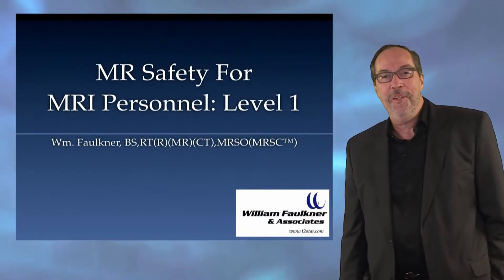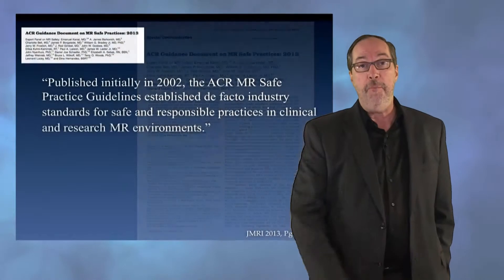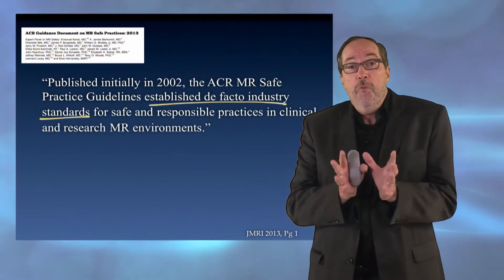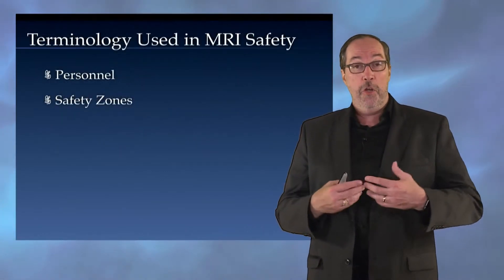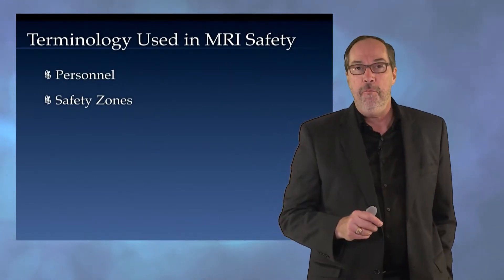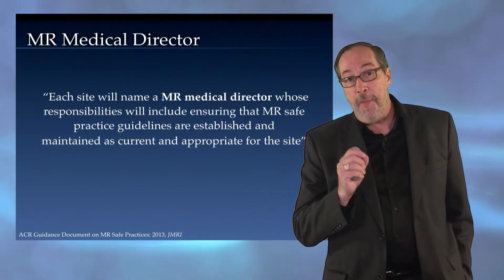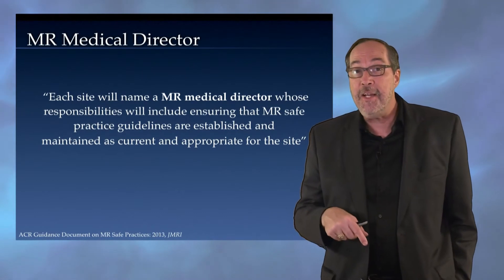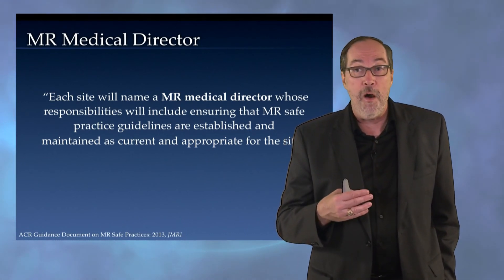Basic MRI Safety 2016 for MRI Personnel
This 1 hour comprehensive course is designed for medical professionals requiring Level 1 certification for working within the MR Environment. The course explains what the American College of Radiology (ACR) is and its role in creating guidelines for medical facilities. All of the various roles for medical staff will be discussed with an emphasis on Level 1 roles and responsibilities. MR Zoning and its importance along with reasoning for controlled access into various areas of MR will be defined. The importance of MR Screening of both patients and medical professionals will be discussed. Finally, the difference between near incidents and actual incidents will be differentiated and examples of MR Safety accidents will be reviewed.